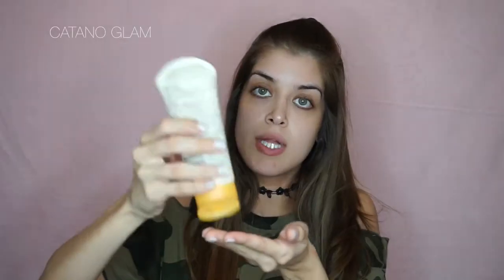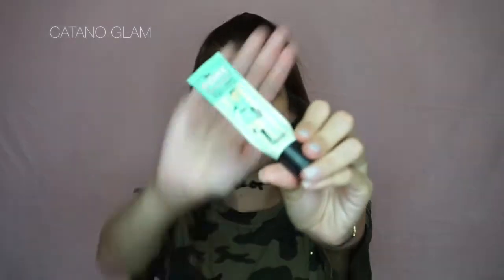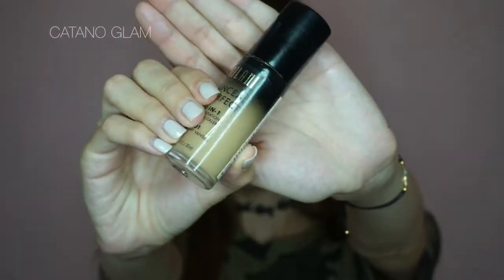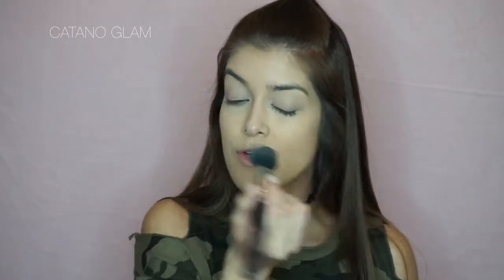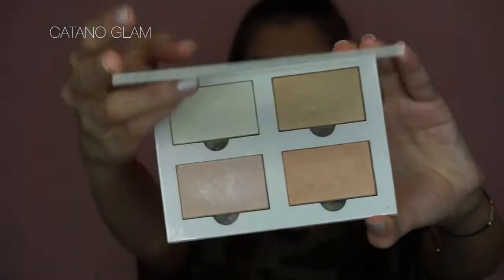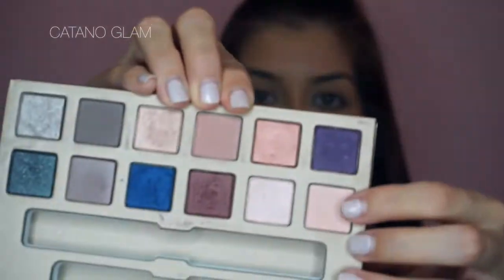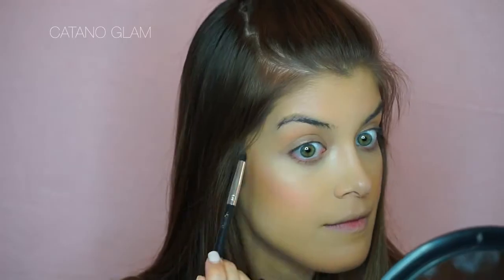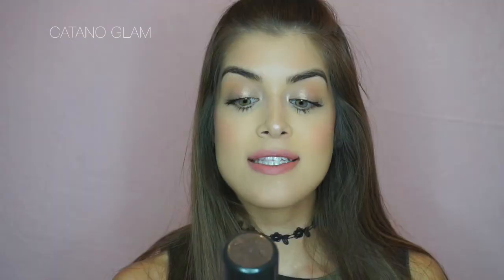Back To School Easy Glam | CATANO GLAM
Hey guys! So it's late August, meaning most of us re going back to school (or work after a nice vacay). Hopefully this light and easy glam can help you guys get ready in the morning